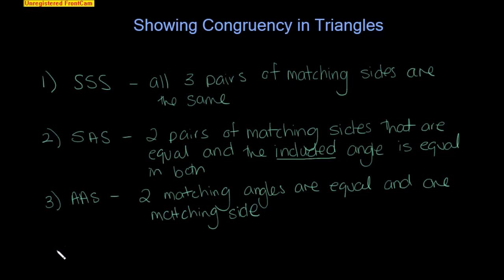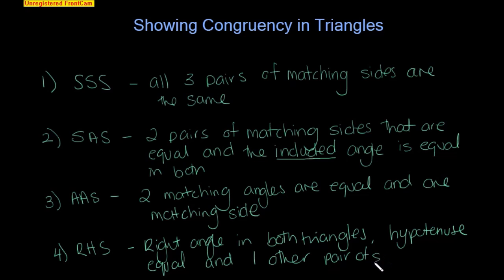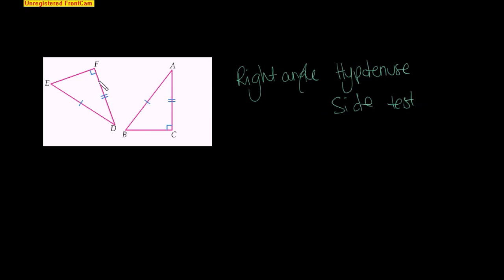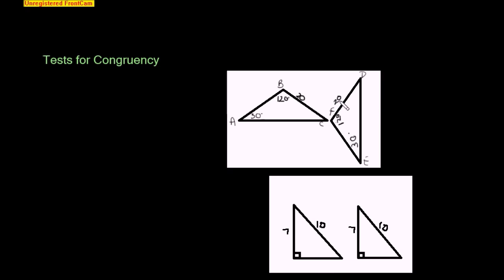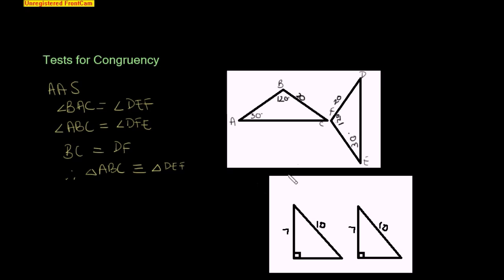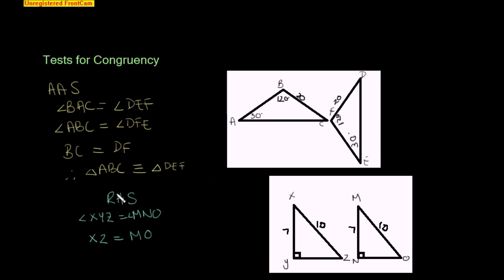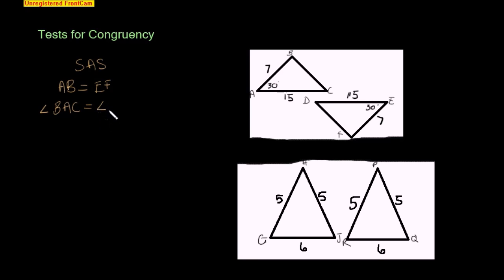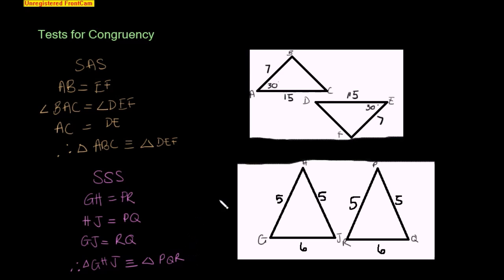Year 8 - Congruency in Triangles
This video goes through some of the rules for congruency in triangles and how to show proof of congruency